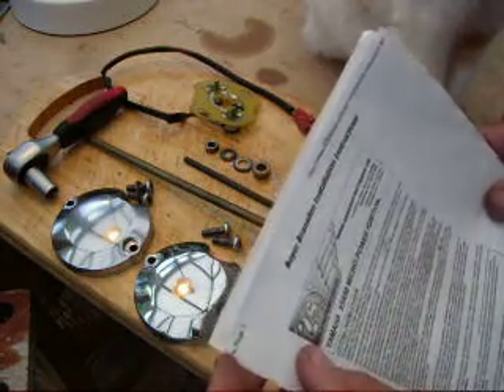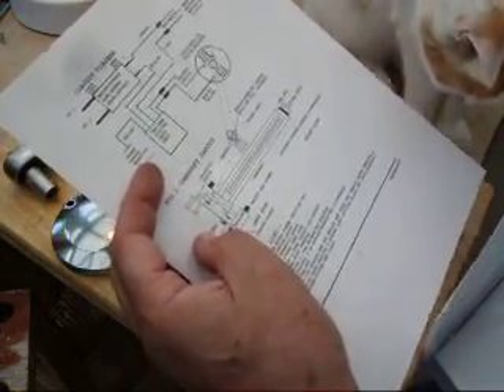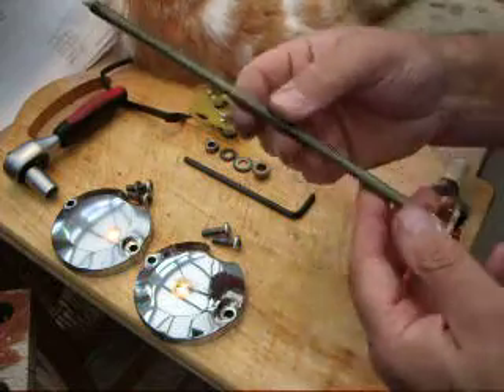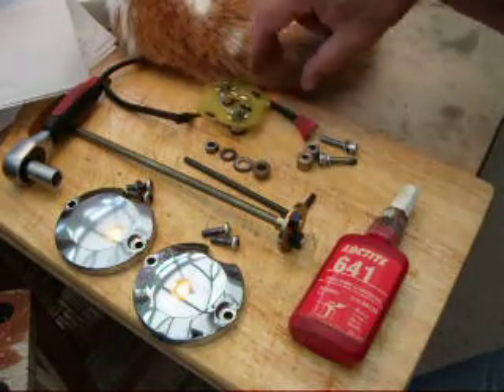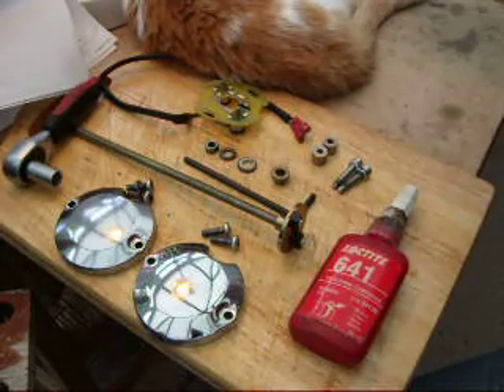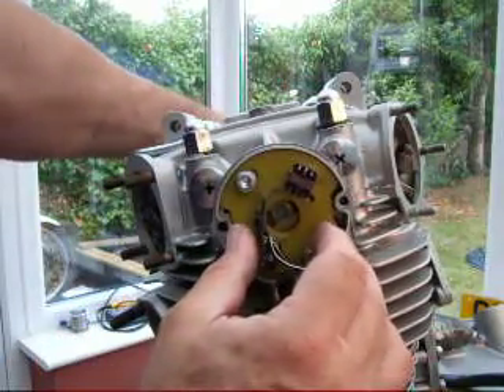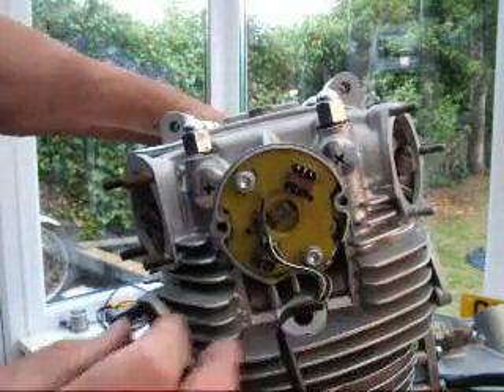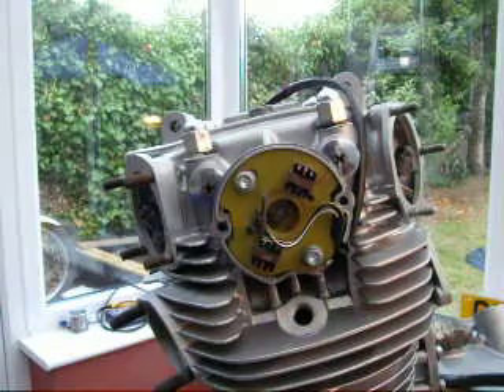Boyer Bransden Micro Digital Fitting & setting up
Installing and setting up a Boyer Bransden Micro Digital ignition system on a XS650